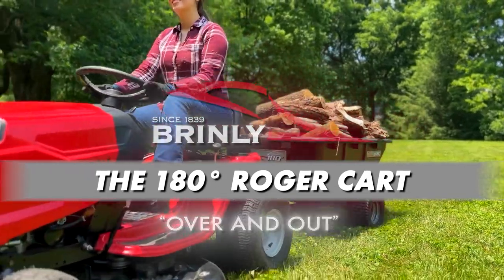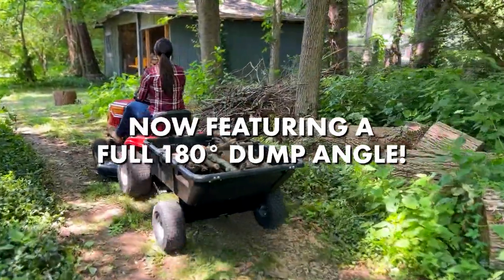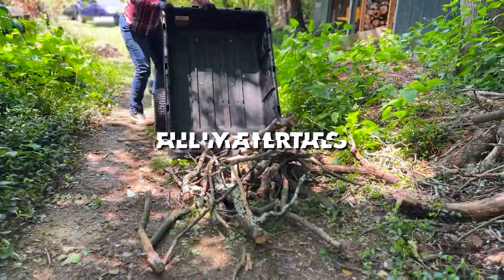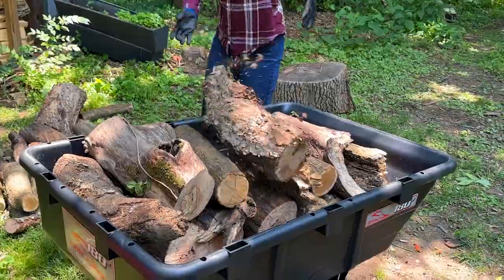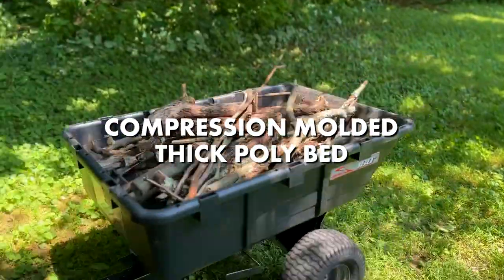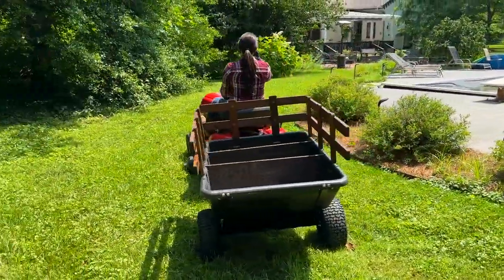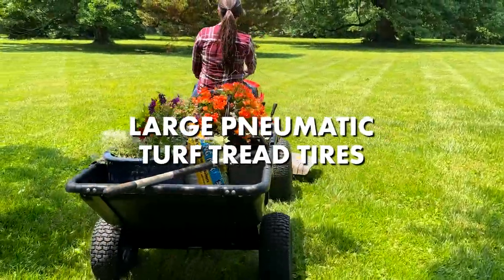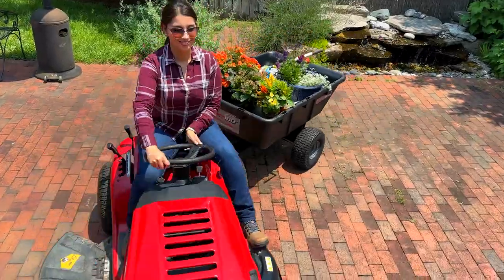Brinly 180-degree Full Dump Cart - 10 cu. ft. capacity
Take your lawn care to the next level with the Brinly ROGER Cart! The Brinly Roger Cart features a full 180-dump angle, ensuring material is never left in the bed after unloading. When the bed is full, just engage the hands-free foot pedal, and the bed will flip fully over before easily latching back into place. Perfect for hauling mulch, dirt, firewood, landscaping supplies, or virtually anything around your property. The thick polypropylene bed is compression-molded for superior strength season after season and holds up to 650 lbs. of material.

 The bed also features molded-in slots for adding DIY bed dividers and wall extensions. The thick poly bed won’t dent or rust, and its durable powder coated steel frame and large 15″ x 6″ pneumatic turf tread tires provide a strong foundation for years of dependability.